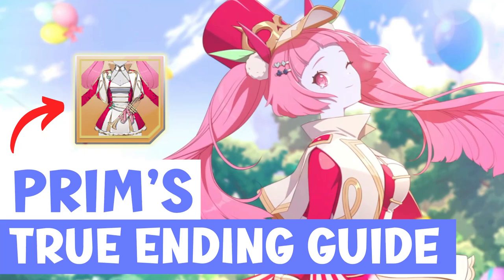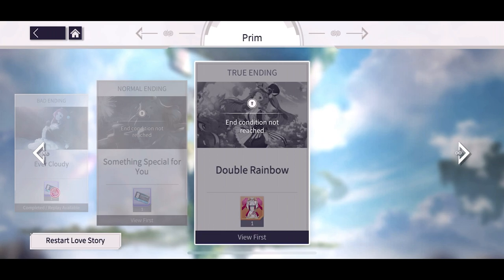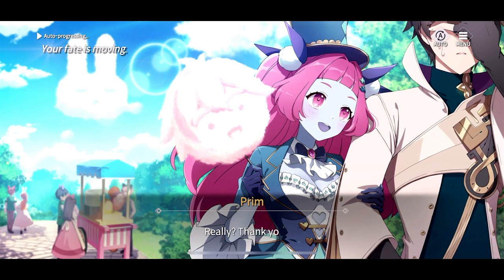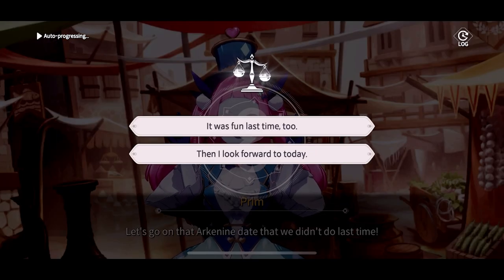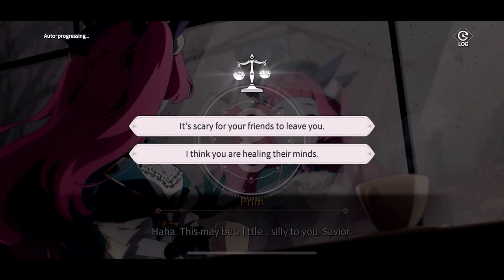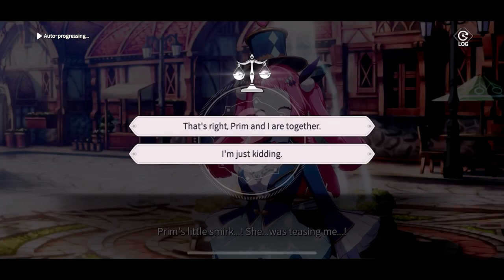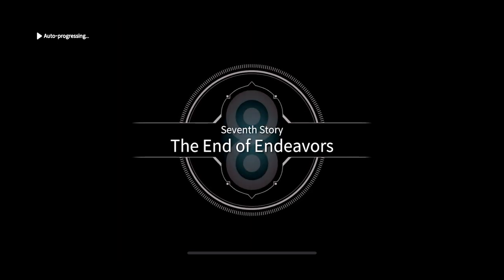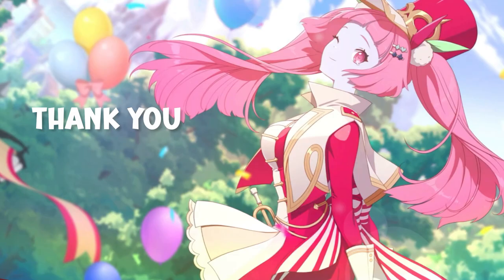PRIM LOVE STORY - TRUE ENDING GUIDE - Eversoul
Here is a quick guide on unlocking the True Ending of Prim's Love Story!

Eversoul
Prim
Love Story Guide
Gacha
Gacha Pulls